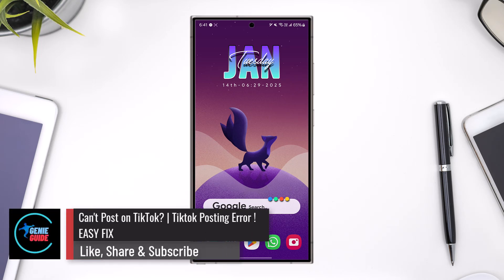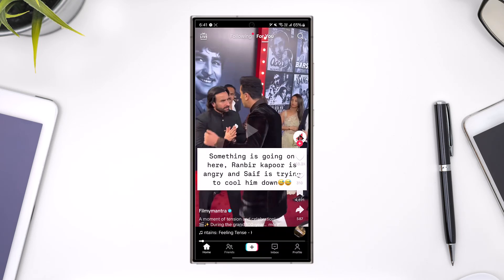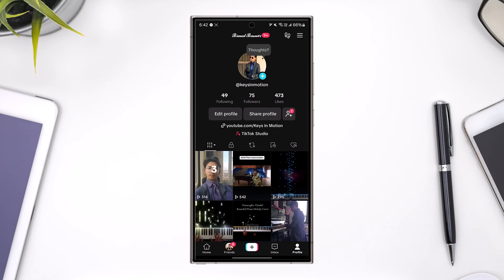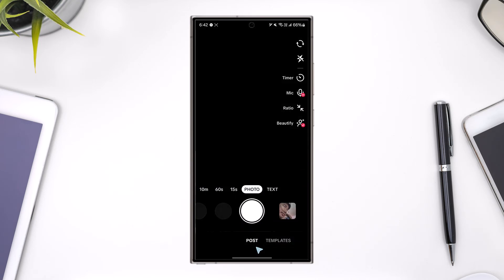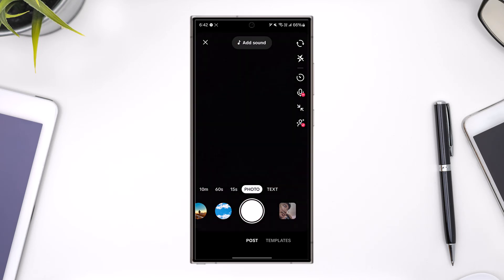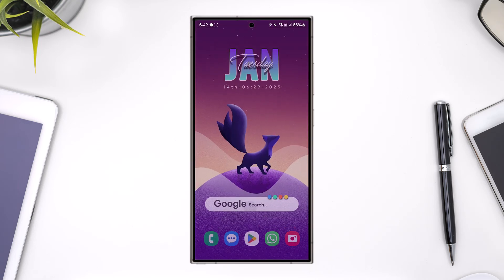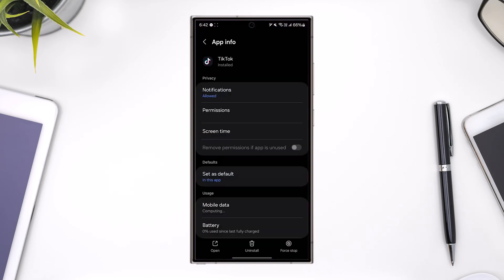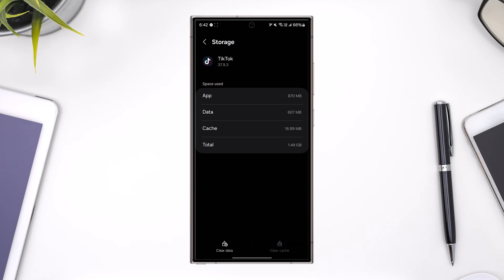Can't Post On TikTok? | Tiktok Posting Error ! EASY FIX !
If you're unable to post on TikTok due to a posting error, there are a few steps you can take to resolve the issue. First, ensure there are no restrictions on your TikTok account. Restrictions, often imposed due to violations of community guidelines, can limit your ability to post content temporarily. If there are no restrictions, check whether TikTok has the necessary permissions to access your device's files, photos, and videos. Without these permissions, TikTok cannot upload media from your device.

To provide these permissions, go to your device settings, find the TikTok app, and enable access to files and photos. If the issue persists, try troubleshooting your app. For Android users, long press the TikTok app icon and select "App Info" (represented by an "i" icon). From there, go to the "Storage" section and clear the cache files and app data. Note that clearing data will log you out of the app. For iPhone users, offload the TikTok app via "Settings" - "General" - "iPhone Storage," then reinstall it from the App Store.

After clearing data or reinstalling the app, check for updates. Visit the Google Play Store or Apple App Store and search for TikTok. If an update is available, install it to ensure you are using the latest version of the app, which often resolves bugs and compatibility issues.

By following these steps, you should be able to fix most posting errors on TikTok. If the problem persists, consider reaching out to TikTok support for further assistance.

Timestamps:
0:00 Introduction
0:06 Checking for account restrictions
0:15 Verifying app permissions
0:30 Troubleshooting on Android devices
0:50 Troubleshooting on iPhone
1:14 Updating the TikTok app
1:24 Conclusion